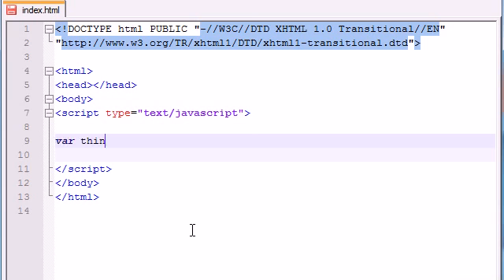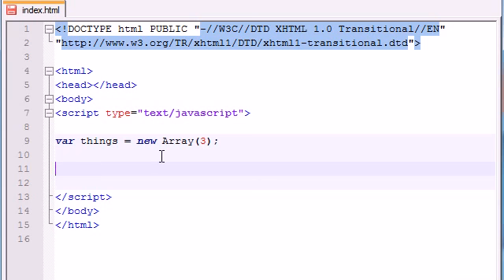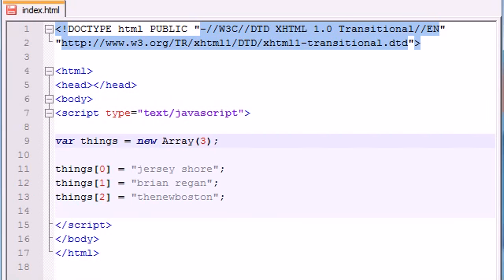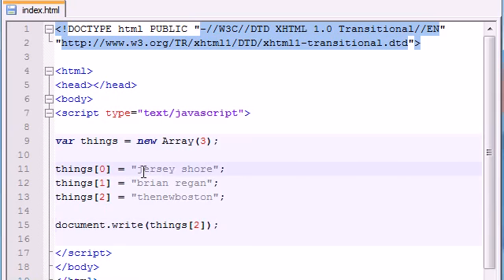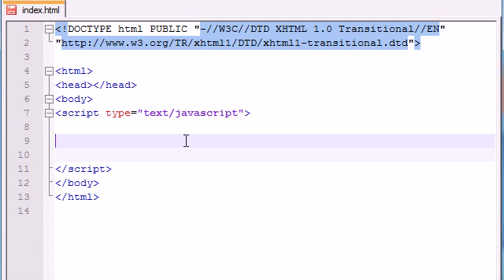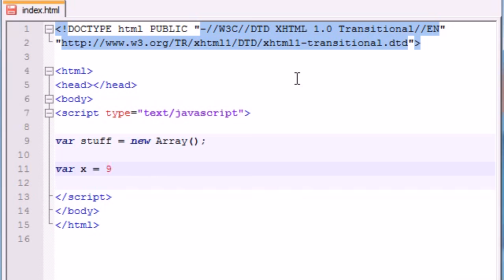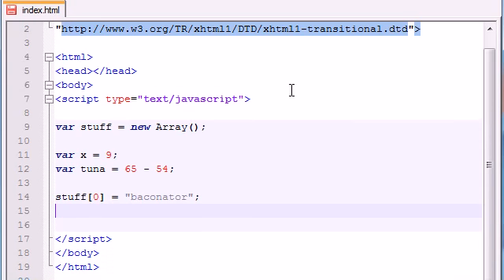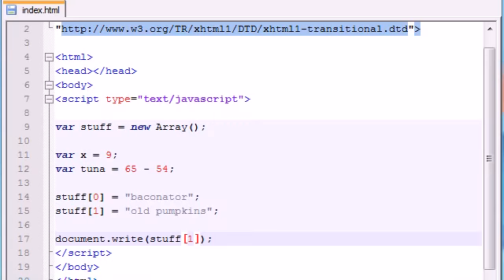Beginner JavaScript Tutorial- 29 : Other Ways to Create Arrays